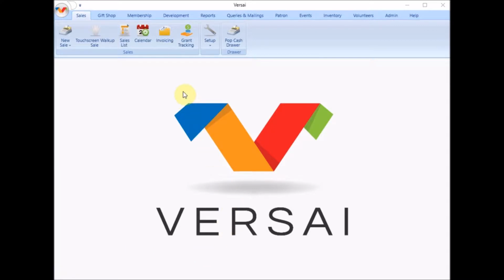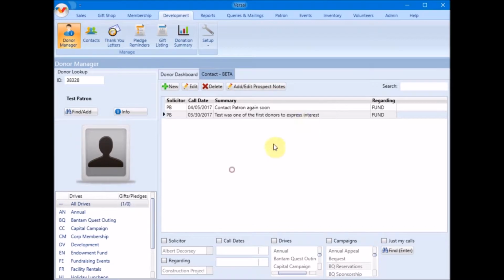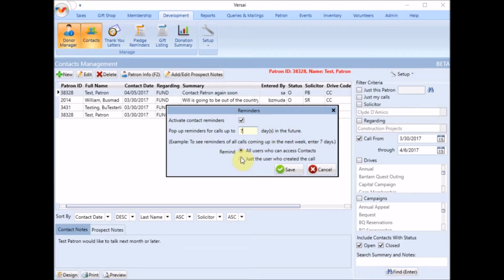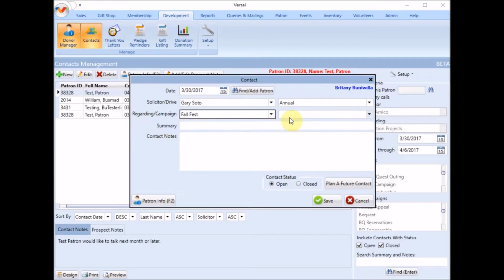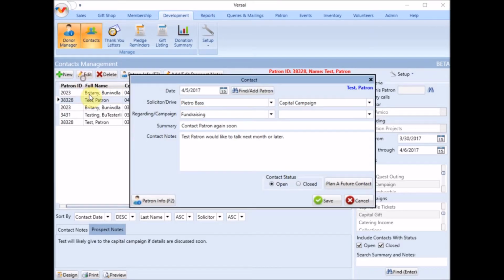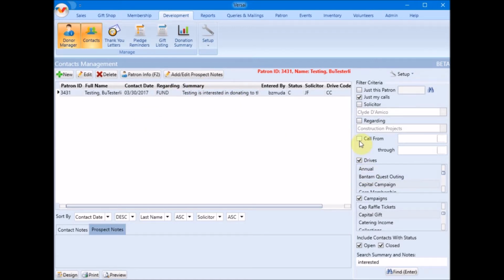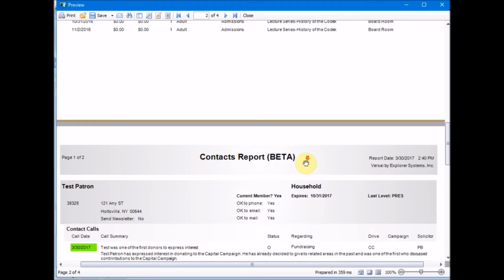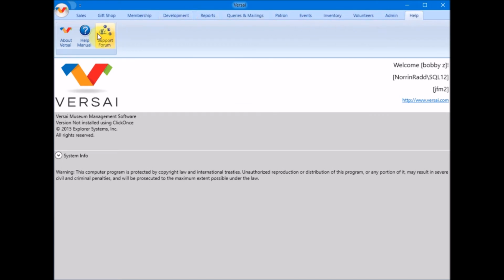Versai - Manage Donor Contact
Learn how to keep notes about calls and other interactions with donors and prospects.
Versai Museum Management Software is the premier comprehensive, all-in-one suite of customer/donor relationship management (CRM) and point of sale (POS) non-cloud-based tools for museums, science centers, parks, gardens, aquariums, and zoos. Versai by Explorer Systems: Functionality you need at a price you can afford.